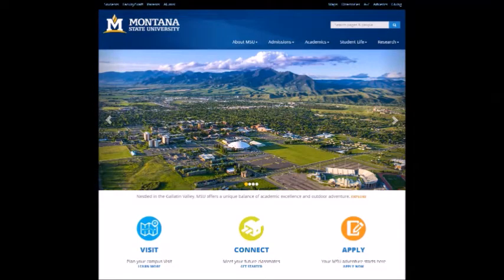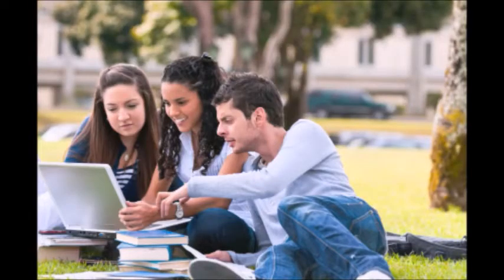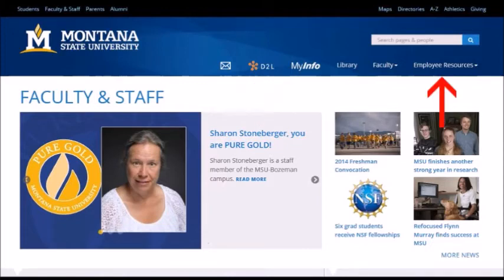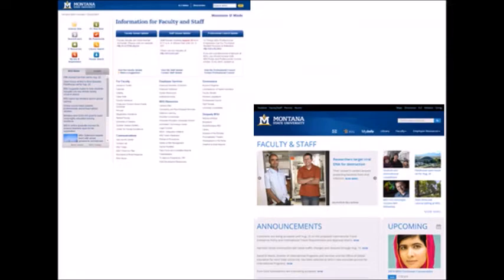WRIT221 MSU Landing Pages Critique